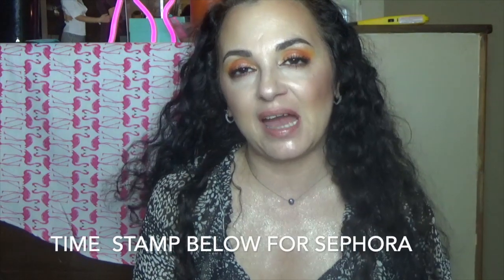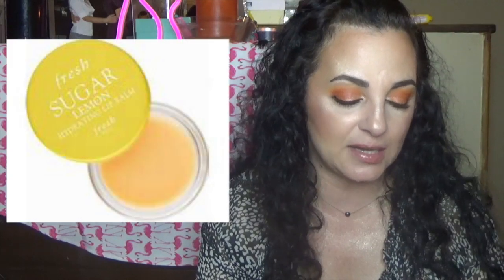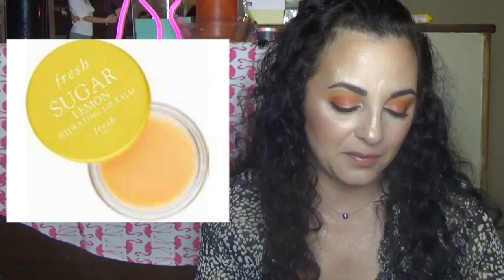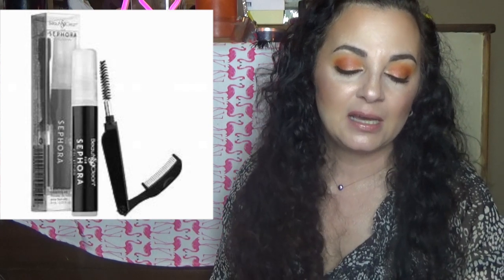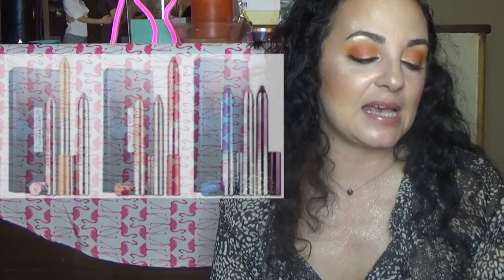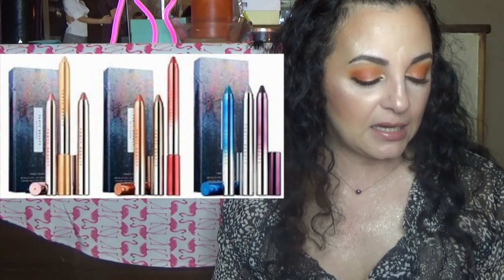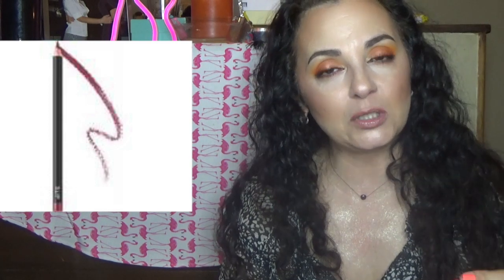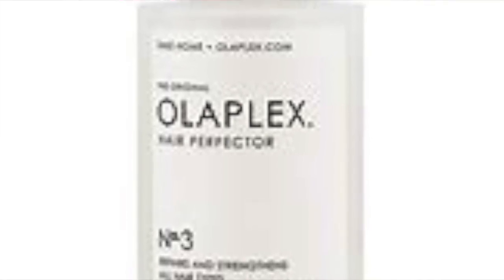Sephora Summer Sale-What's in my cart, and where else you can shop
Today we are discussing the sephora summer sale that starts Monday, August 19, 2019.
Rouge members save 20%
Vib members save 15%
and insiders save 10%.

Let chat about what I will be putting in my cart for this sale!
Let me know what if anything you are going to pick up!

Sephora product discussion starts at
4:11

Products mentioned:

HUDA BEAUTY
KAYALI VANILLA | 28

Huda Beauty neon obsessions palette

Fenty beauty hydrating foundation

IGK
Sold Out Curl Priming Basecoat

sephora collection false eyelash cleaning kit

GUERLAIN
La Petite Robe Noire Lip Color’Ink

Huda Beauty saphire obsessions palette

OBAGI CLINICAL
Retinol 0.5 Retexturizing Cream

GLOW RECIPE
Avocado Melt Retinol Eye Sleeping Mask

Frost Bunny, Frost Hunny, Frost Money Frosted Metal Lipstick 3-pc Set

huda beauty overachiever high coverage concealer

Kat von D saint lipstick and fragrance set

Bite beauty lip pencil

THE ORDINARY
"Buffet" + Copper Peptides 1%

luxe at Sephora-sephora favorites

Sephora collection lip stain

cinema secrets

Becca Ultimate love lipstick

Stitchfix